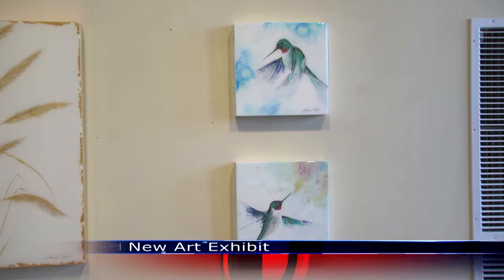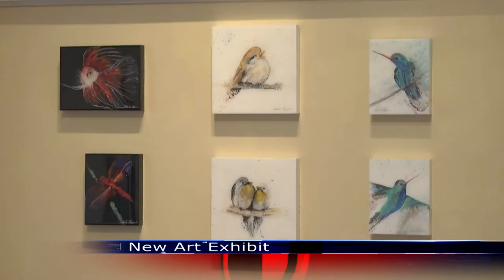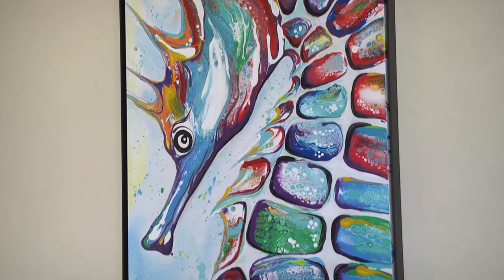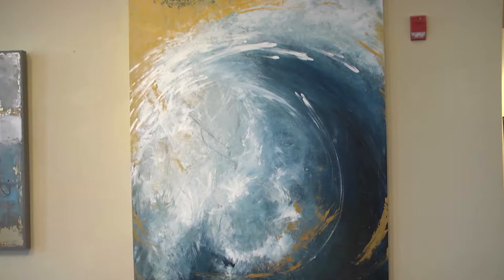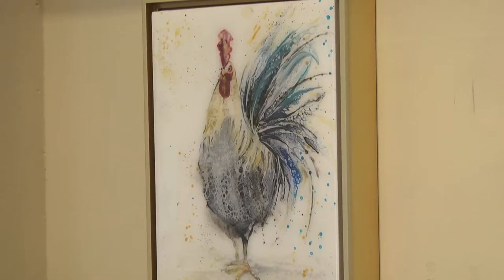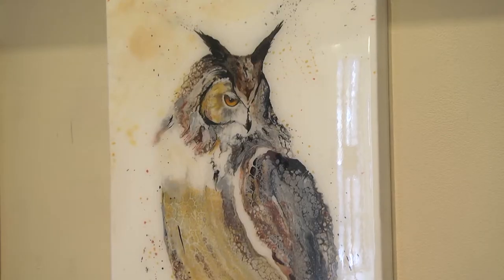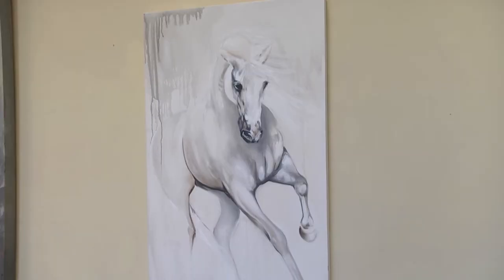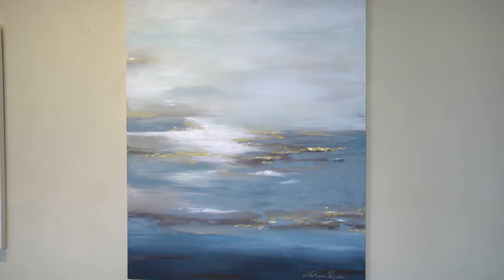Johnson Center Exhibit - TROY TrojanVision News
The Johnson Center for The Arts has a new exhibit on display that features some dramatic artwork and a difficult style of painting. Seth Carpenter has more.